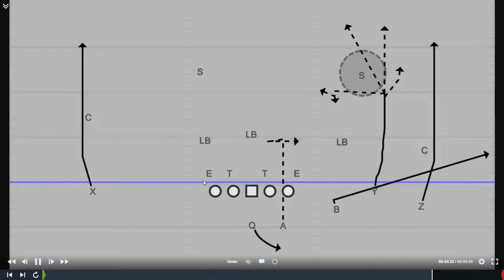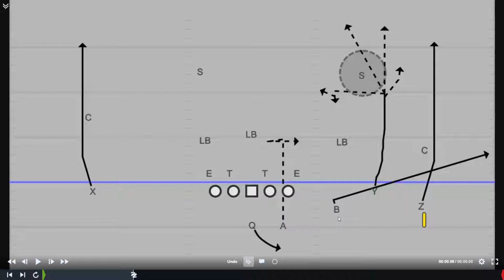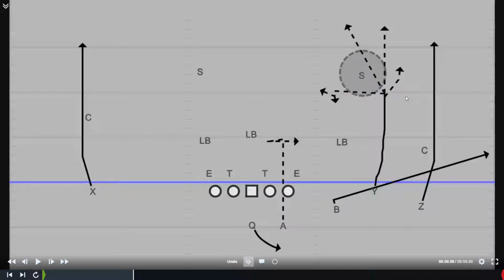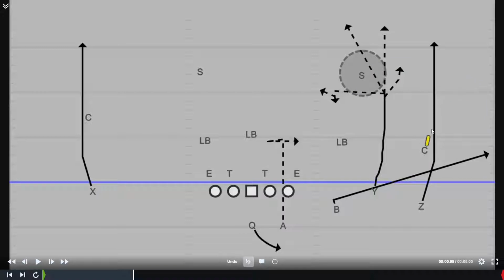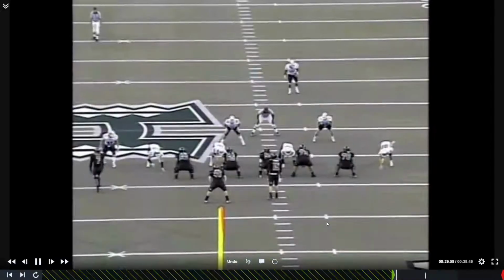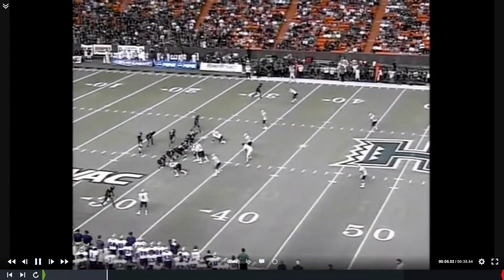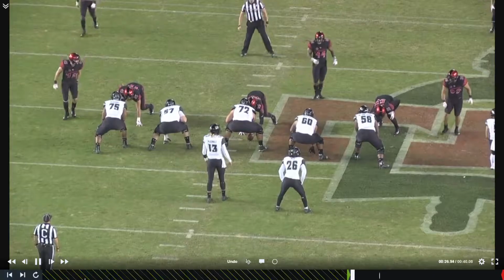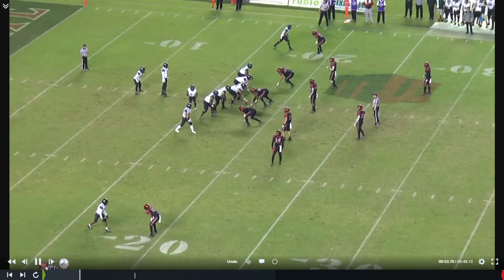Run and shoot Go concept explained !